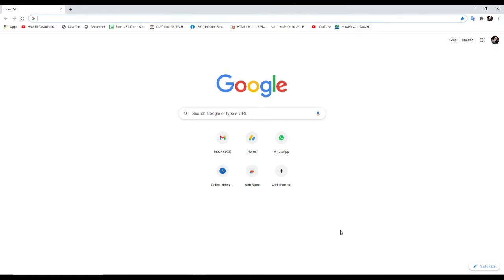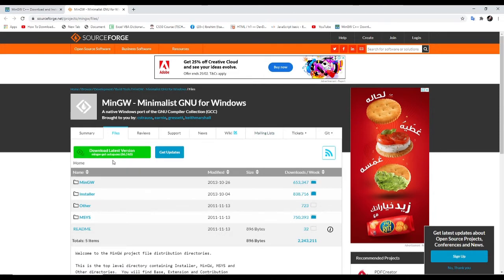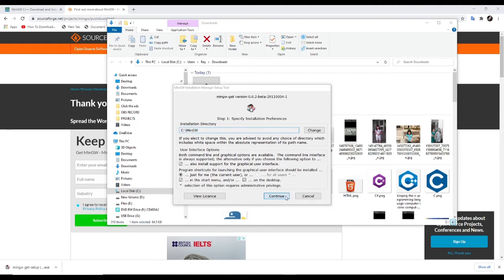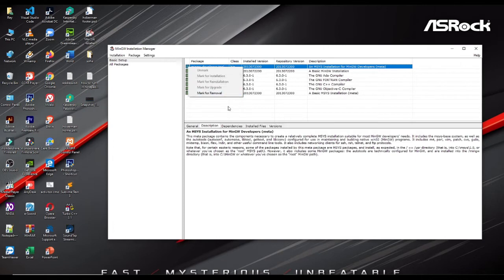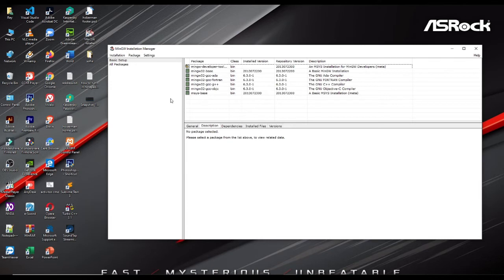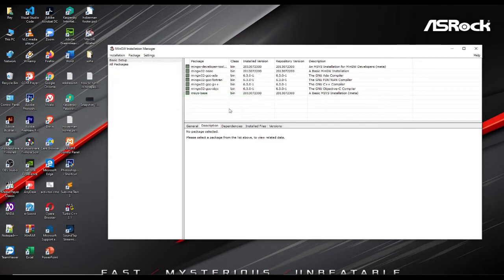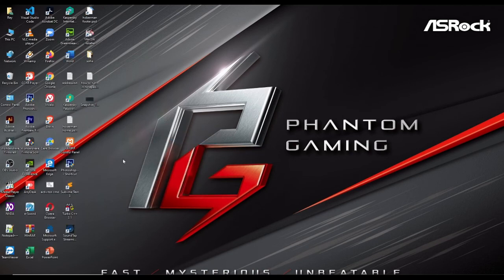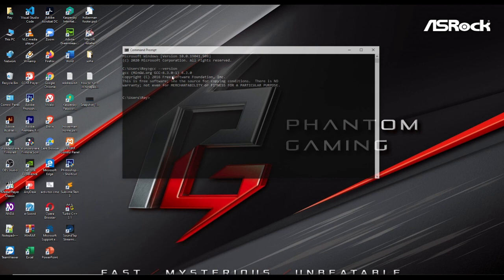How To Download and Install MinGW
This Video is  teaching how to showing how to download and install MiGW